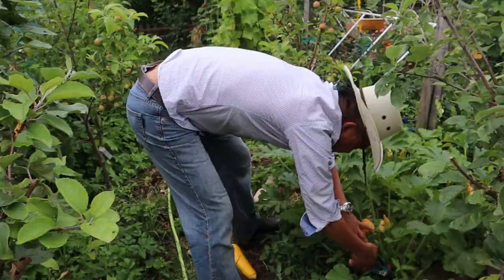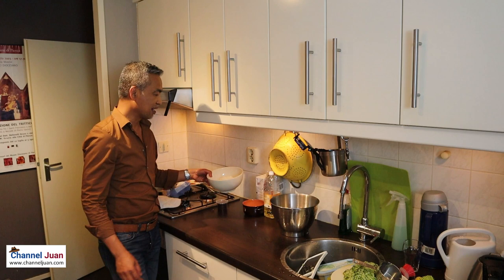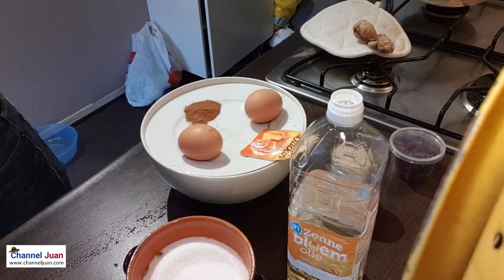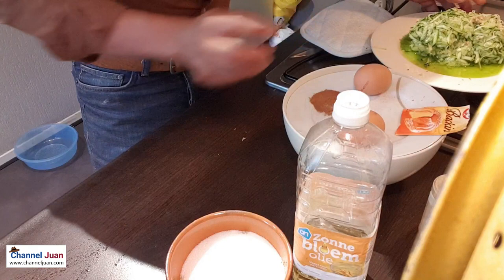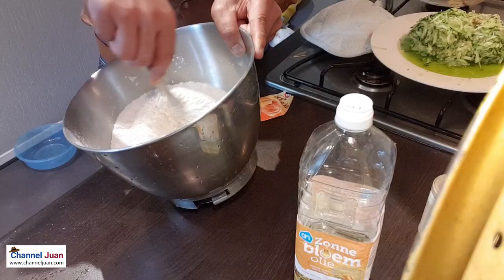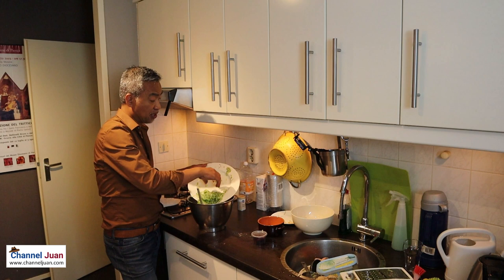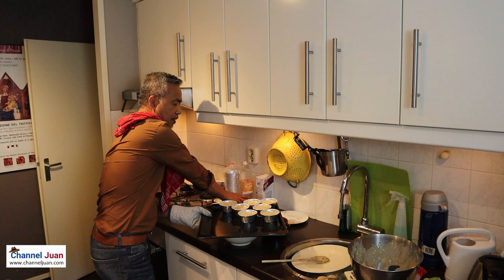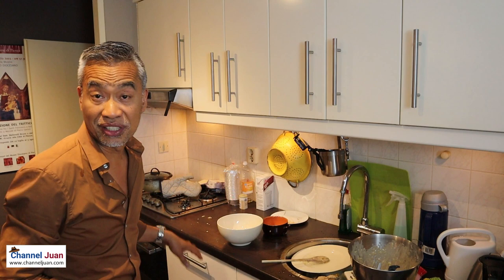Zucchini (Courgette) Muffins - quick and super easy (2019)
This is a very easy muffin recipe from courgette( zucchini), patola, or young upo..  As an option you can also fry the batter and cook it a fritters.

INGREDIENTS
2 large eggs
1 1/3 cup (280 g) sugar
2 teaspoons vanilla extract (optional)
3 cups (packed) grated fresh zucchini (the younger the better)
3/4 cup unsalted butter, melted
2 3/4 cups (400 g) all-purpose flour
1 teaspoon baking soda
1 teaspoon baking powder
1/4 teaspoon salt
2 teaspoons cinnamon
1 teaspoon ground ginger
1/2 teaspoon nutmeg
1 cup walnuts (optional)